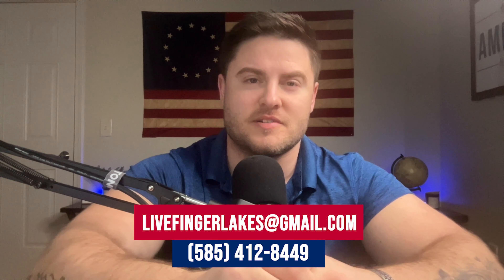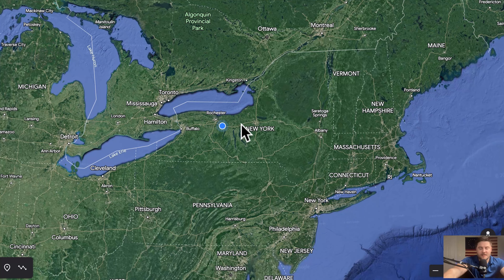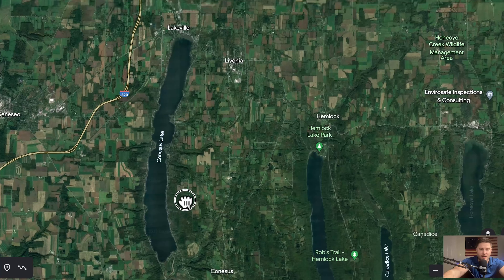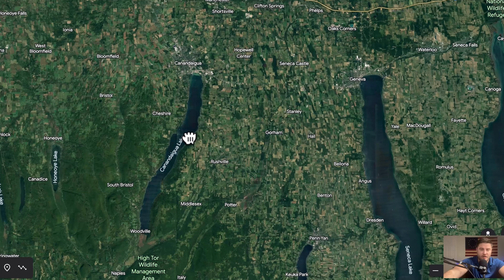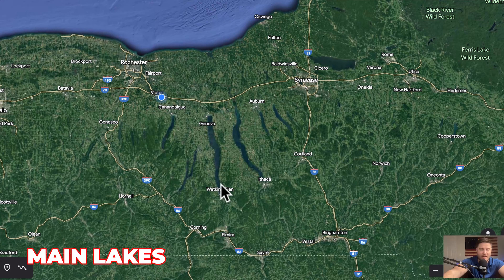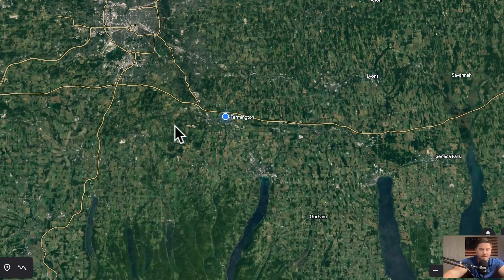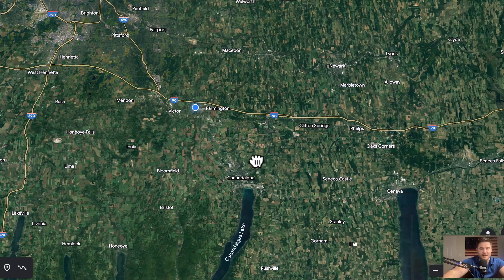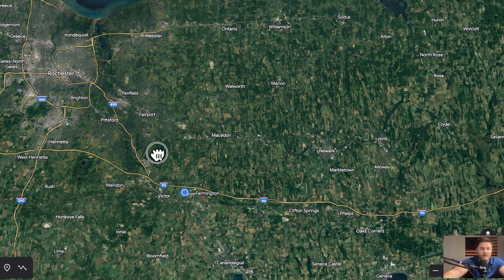Where you should live in the Finger Lakes (Part 1)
Where you should live in the Finger Lakes (Part 1)|| Are you looking to move to the Finger Lakes? Check out this video to learn more about the different areas in the Finger Lakes and where you should live! We'll give you a tour of the towns and cities, show you what they have to offer, and provide you with helpful tips on choosing the best place for you. So, if you're ready to move to the Finger Lakes, this video is the perfect guide!

📲 We have so many people contacting us who are moving here to the Finger Lakes and we ABSOLUTELY love it! Honestly, if you are moving or relocating to the Finger Lakes, we can make that transition so much easier for you!!